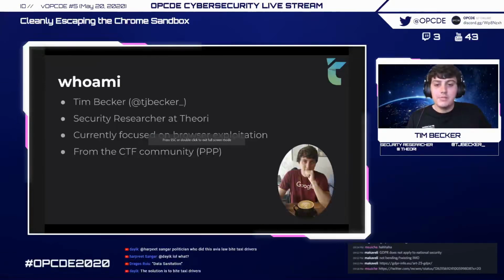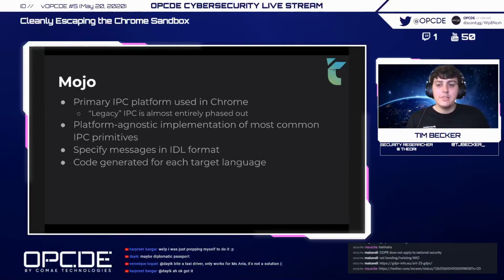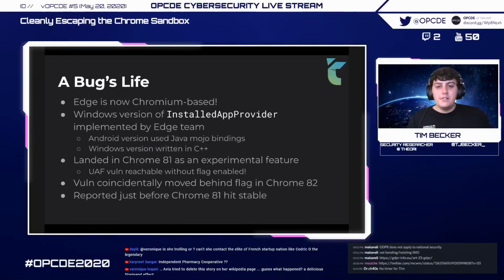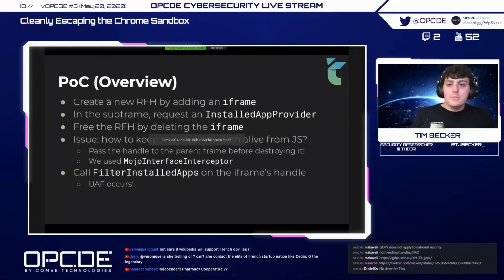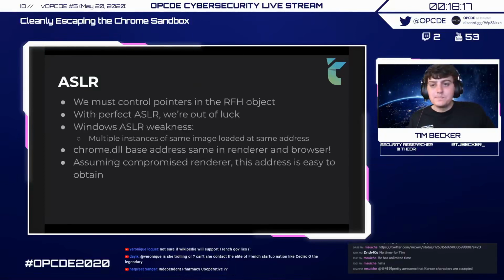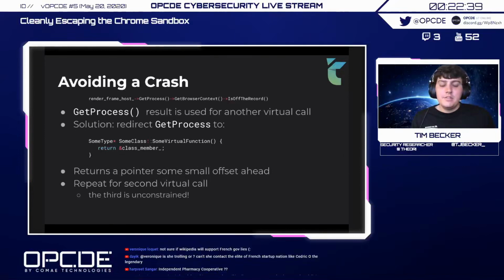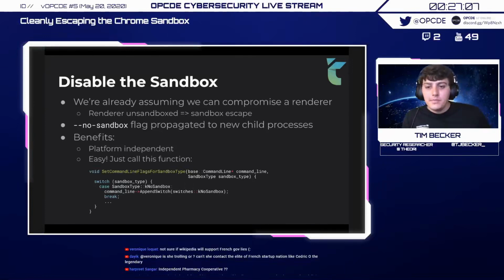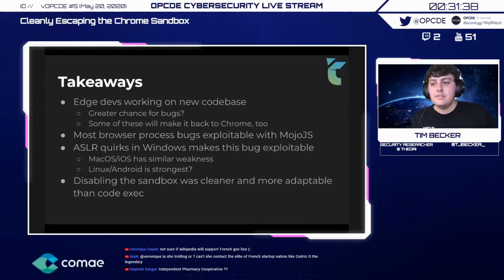VOPCDE 5 Cleanly Escaping the Chrome Sandbox Tim Becker